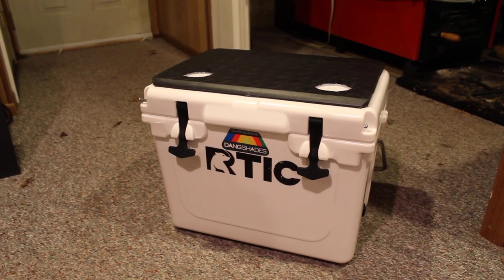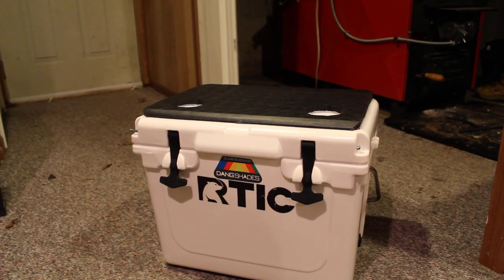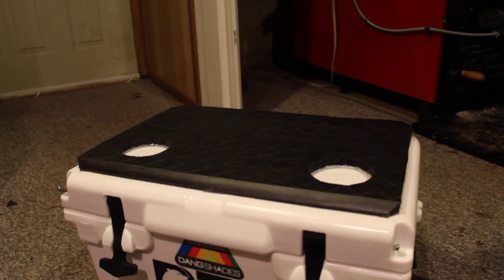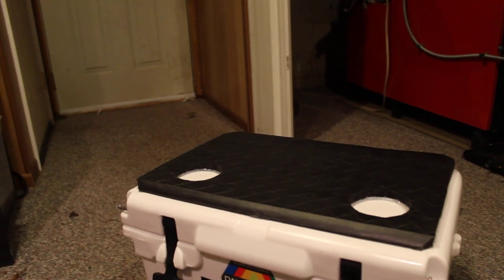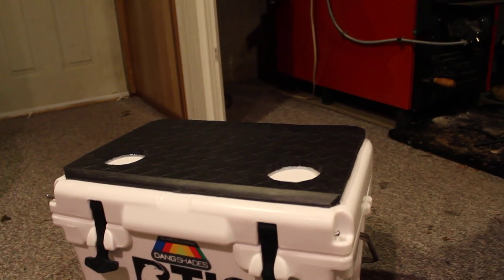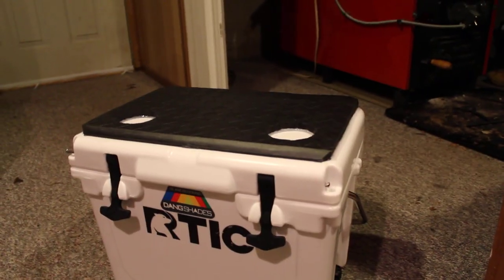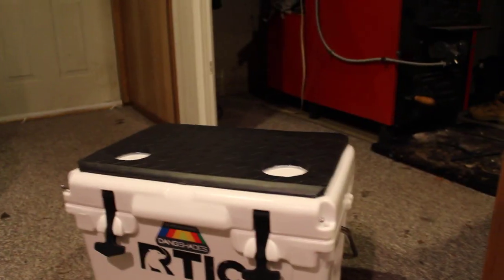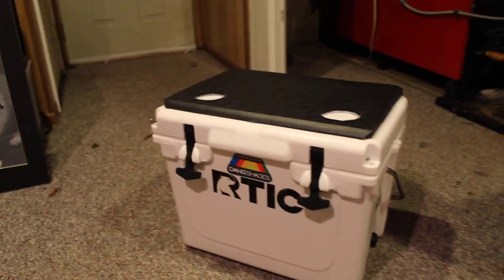Cooler Accessories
How to put cup holders on most coolers for about $25.  This is the easiest way I have found to install cup holders on roto molded coolers  that don't have them already molded into the plastic body.